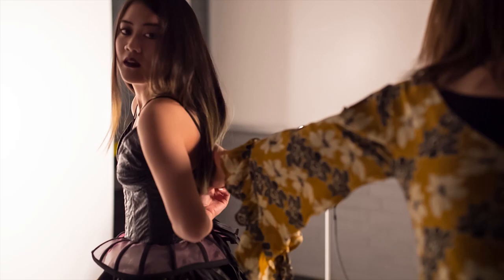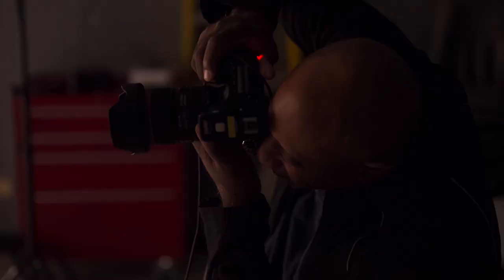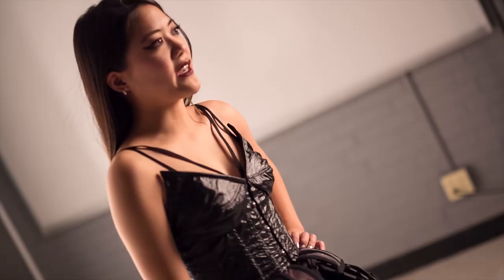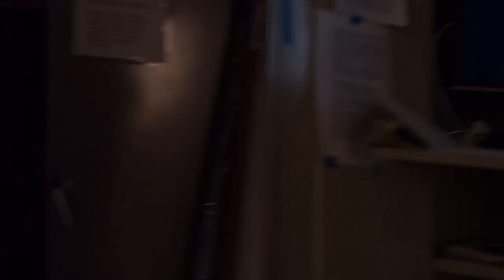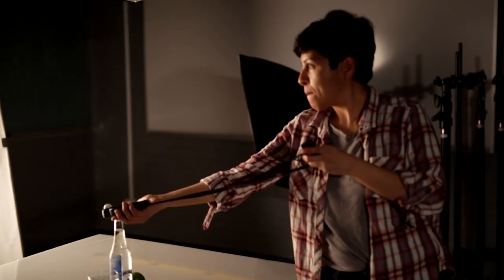Photo Dept Promo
Palomar photo department promo